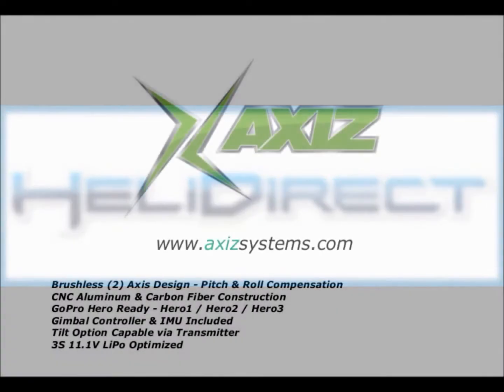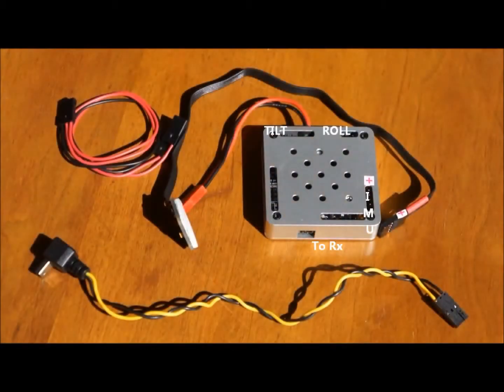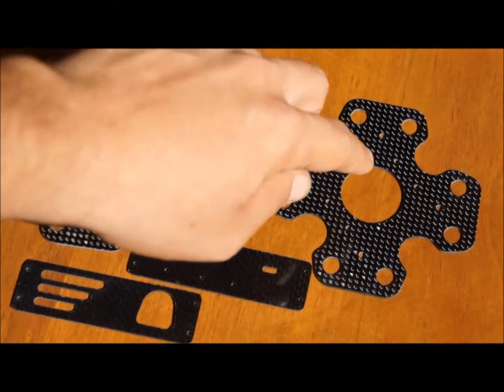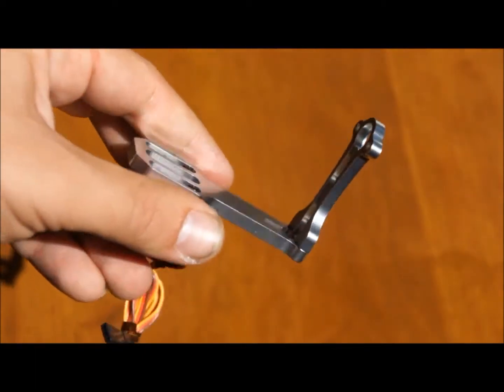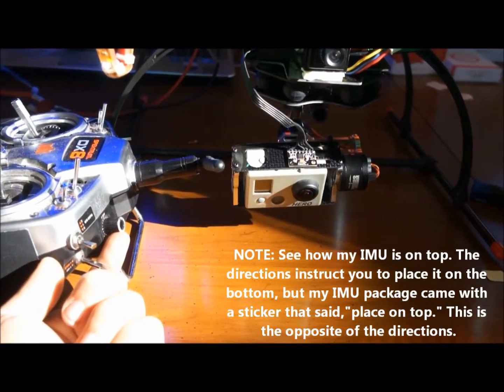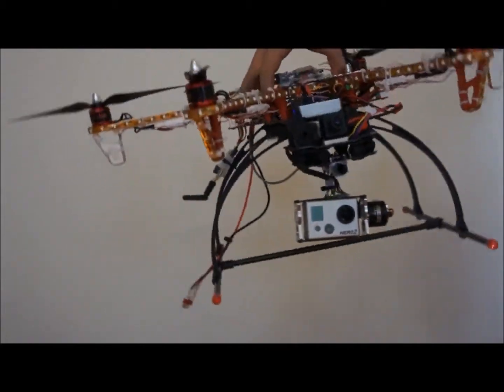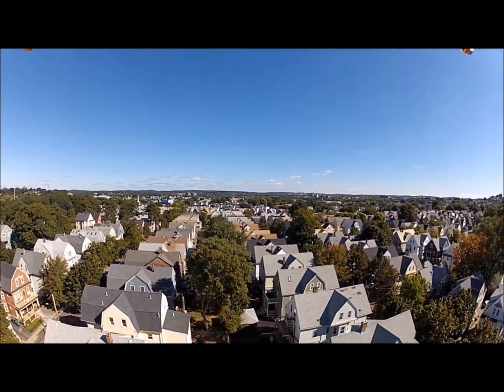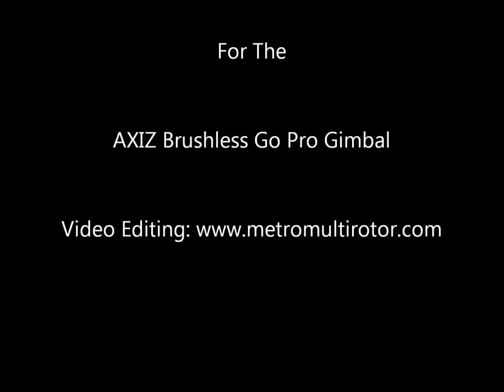AXIZ Brushless Gimbal for GoPro Review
Adam Rice is reviewing the new  AXIZ GoPro Brushless Gimbal. This unit is available at helidirect at retail price $149.99. It's an easy to set up easy to use.

Unit comes with:

(1) AXIZ Brushless Gimbal System - Assembly Required
(2) Brushless Motors
(1) Brushless Gimbal Controller
(1) IMU Sensor
(2) Auxiliary Receiver Connectors